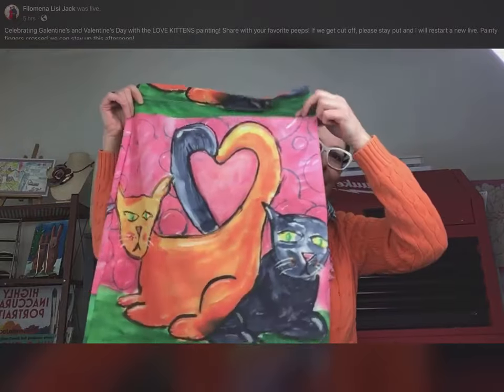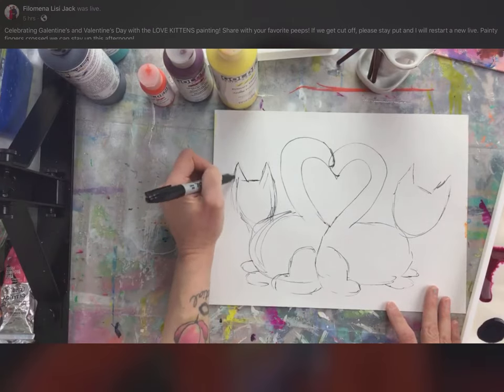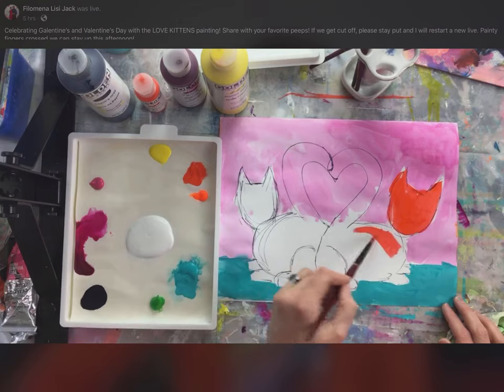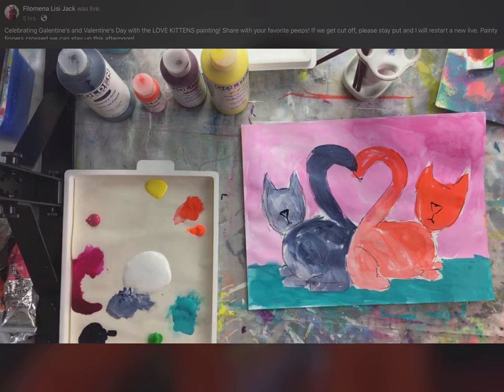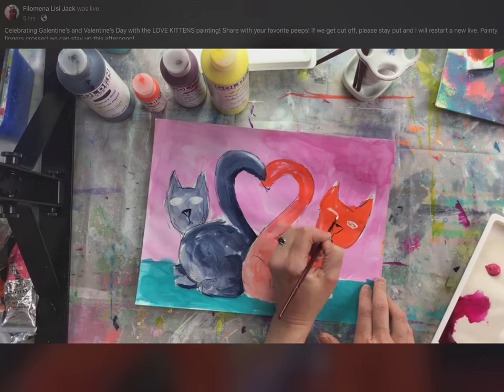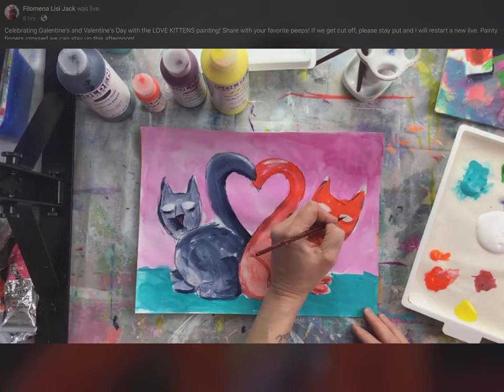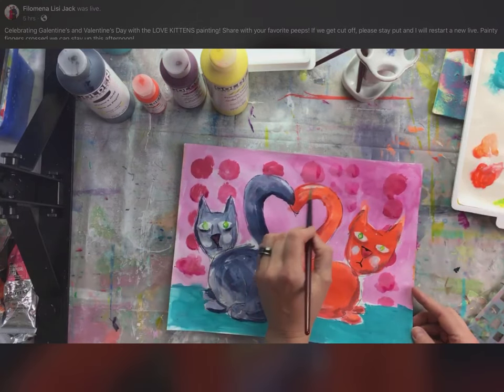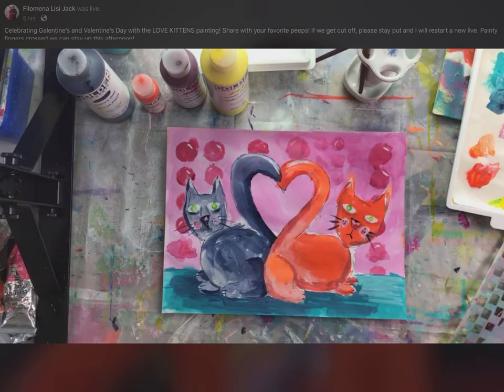P.E.P {pretty easy painting} Club Live on FB! Love Kittens!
Part 1 Screen grab from part one of my LOVE KITTENS painting class. Enjoy! (Finished painting posting soon!)

This project is in participation with Hidden Landmarks TV on FB!
Much love!